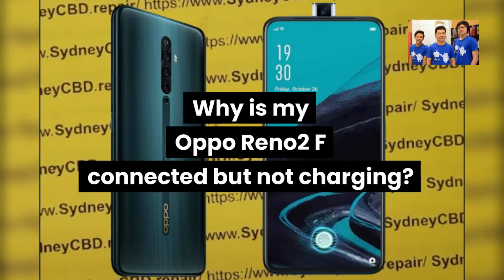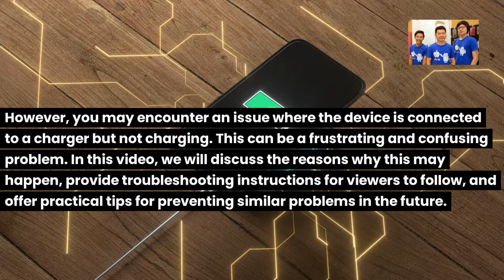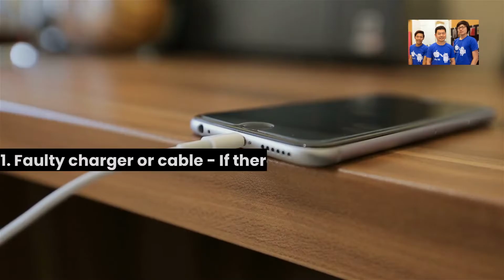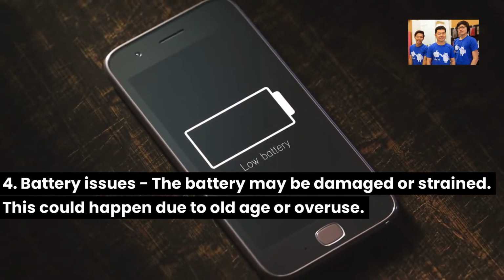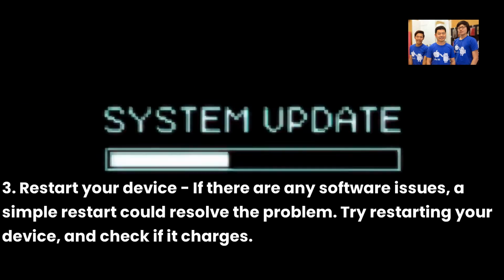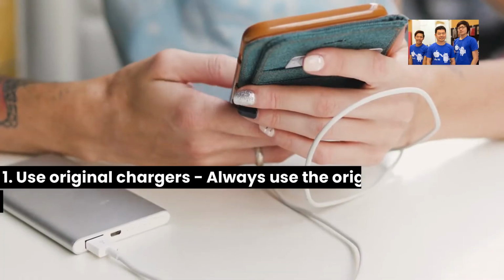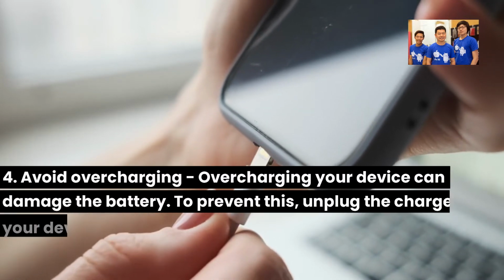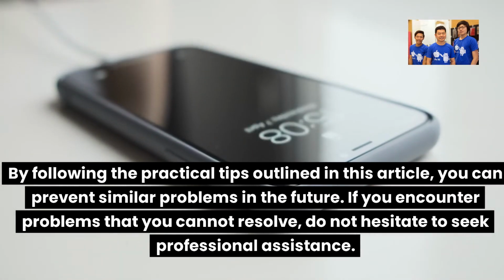Why is my Oppo Reno2 F connected but not charging - Oppo charging port replacement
Why is my Oppo Reno2 F connected but not charging?

The Oppo Reno2 F is one of the the popular device that is renowned for its outstanding features and advanced technology.

If you have a Oppo Reno2 F and you are facing the problem of your phone being connected but not charging, you are not alone.

Possible Reasons Why Your Oppo Reno2 F is Not Charging

There are several reasons why your Oppo Reno2 F may not be charging:

1. Faulty charger or cable - If there is an issue with the charger or USB cable, your device will not charge. It could be a broken cable or a faulty charging port.

2. Software issues - Your device could have software issues that are preventing it from charging correctly. This could be due to an outdated operating system, hardware conflicts or malware.

3. Overheating - If your device gets too hot, it may stop charging to prevent damage to its components.

4. Battery issues - The battery may be damaged or strained. This could happen due to old age or overuse.

Troubleshooting Instructions

1. Check cables and adapters - Start by checking the charger, cable, and adapter. Make sure they are not damaged, and that they are plugged in correctly.

2. Clean the charging port - If there is any dirt or debris in the charging port, it could prevent the device from charging correctly. Try cleaning the charging port with a soft-bristled brush.

3. Restart your device - If there are any software issues, a simple restart could resolve the problem. Try restarting your device, and check if it charges.

4. Factory reset - If the issue persists after restarting, try doing a factory reset. This will erase all data on your device, so make sure you have a backup before proceeding.

5. Contact a professional - If these steps do not work, contact a professional repair service or the manufacturer to seek assistance.

1. Use original chargers - Always use the original chargers that come with the device. Using third-party chargers and cables could damage the charging port and battery.

2. Avoid extreme temperatures - Do not expose your device to high or low temperatures, as this could damage the battery and prevent it from charging.

3. Keep your device updated - Always keep your device updated with the latest software updates. This will ensure that your device is functioning correctly.

4. Avoid overcharging - Overcharging your device can damage the battery. To prevent this, unplug the charger once your device is fully charged.

In conclusion, a Oppo Reno2 F may not charge due to several reasons such as faulty chargers or cables, software issues, overheating, or battery issues. Troubleshooting steps include checking cables and adapters, restarting the device, doing a factory reset, and contacting a professional.

Still have issues with your Oppo Reno2 F phone?